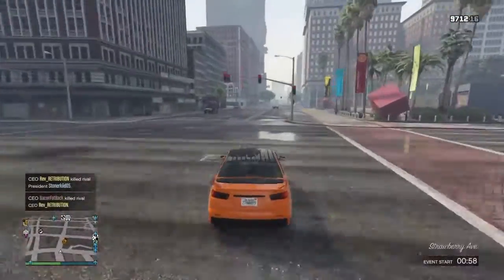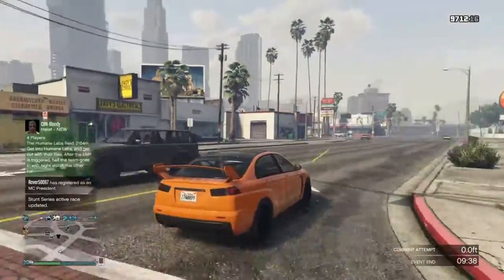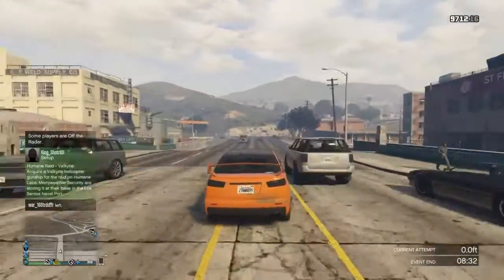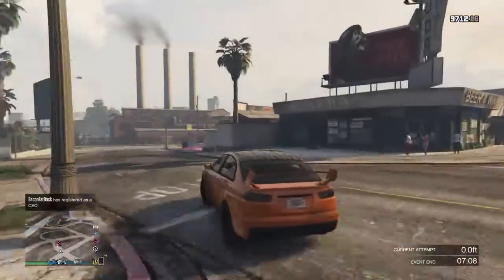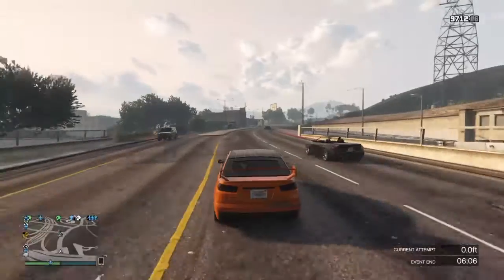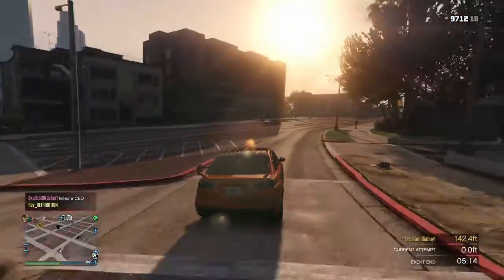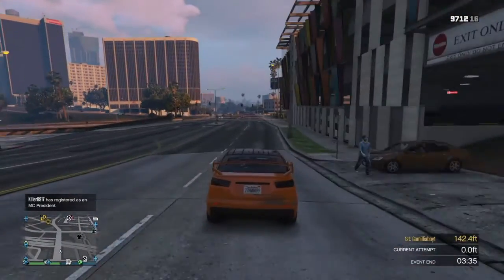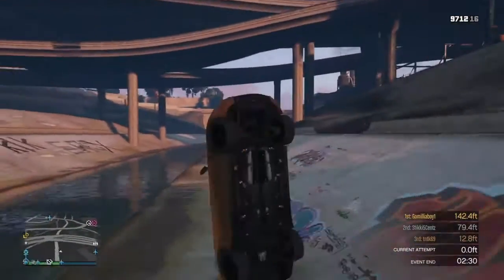Why The PlayStation 4 Is The Superior Online Gaming Console Of All Time